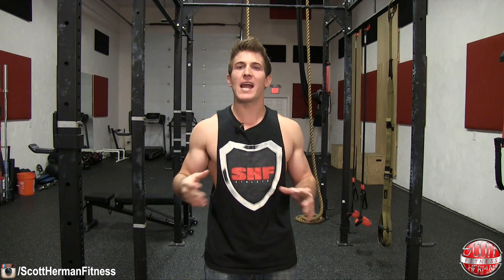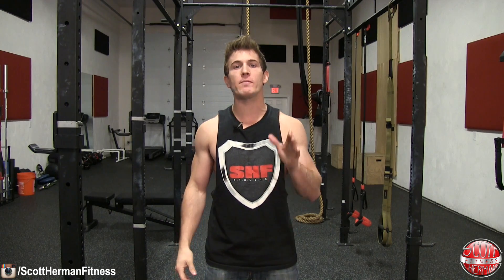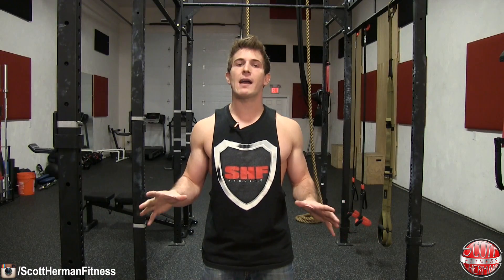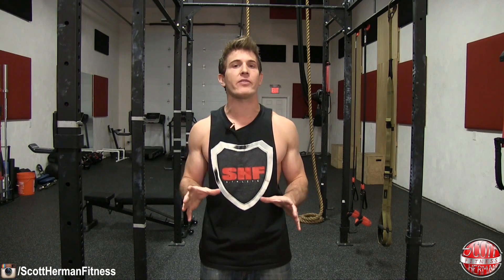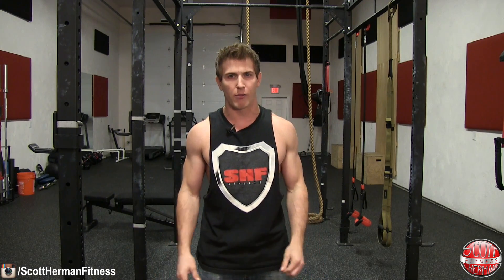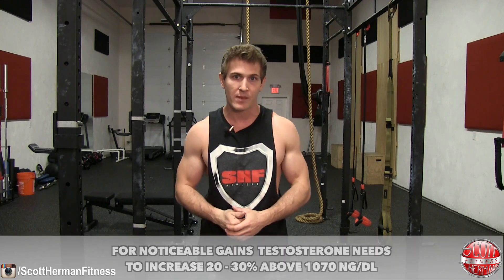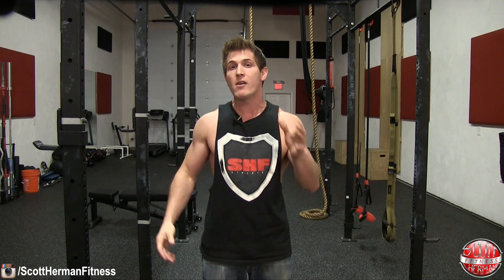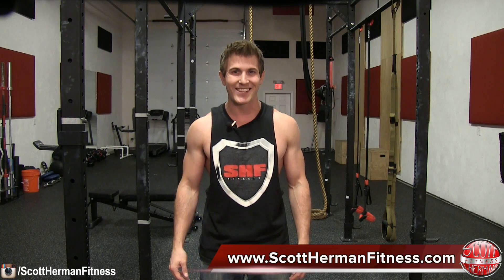The TRUTH About Testosterone Boosters!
(0:13)- What to expect from this video
(0:31)- Testosterone: How To Optimize Your T-Levels Through Nutrition & Lifestyle!

Most Commonly Found Ingredients
(1:46)- Tribulus Terrestris
(2:41)- Dehydroepiandrosterone (DHEA)
(3:29)- Zinc Magnesium Aspartate (ZMA)
(4:10)- Fenugreek
(5:02)- D-Aspartic Acid (D-AA)
(5:38)- Vitamin B6 & Vitamin D
(6:13)- What is the Normal T-Level Range?
(7:35)- My Final Thought
(7:58)- Testosterone: How To Optimize Your T-Levels Through Nutrition & Lifestyle!

What’s going on Hermanites! Today we are going to talk about test boosters!

We have already discussed the basics of Testosterone on a previous video so if you want to learn more about how T is produced in your body, how it helps with muscle gain and how to naturally optimize your T levels.

In this article we are going to talk about natural Test Boosters and if they really work!

First of all, let me say that this article is for those of you who have normal testosterone levels and are looking for testosterone boosters as a way to maximize your gains.

If you have or suspect you have low T levels due to aging or other medical conditions, I recommend you consult with your doctor to get into a professionally monitored hormone therapy.

Now test boosters are wildly marketed these days as key supplements to help with your gains, fat loss, sex drive and anyone can find all of these amazing stories about their incredible results, but are they true or is it all hype?

Don’t worry, we have done all of the homework for you!

We’ve read articles and testimonies, but mostly importantly, we took the time to read many scientific studies to get the most accurate information to pass on to you guys!

Now we know that it would be impossible for us to evaluate every test booster out there so we looked up the most commonly used main active ingredients and did our research on those. This way, you can pretty much evaluate any product out there by looking at the ingredients on the label.

Tribulus Terrestris
The first ingredient we are going to talk about is found in most T boosters and is called Tribulus Terrestris.

Tribulus is derived from a plant and this supplement can be found as a stand-alone supplement or as one of the ingredients of the formula. Tribulus is massively marketed as a miracle test booster and is even suggested as an aid to help people coming off of steroid cycles to help bring their T levels back to normal.

Bottom line on this one: INCONCLUSIVE!

There are NO CONCLUSIVE studies showing that Tribulus does anything for T levels.

There is one test done on male rats that showed an increase in bodyweight and sexual activity. But we also read studies performed on humans that showed no difference in testosterone levels or strength on any of the subjects tested.

DHEA (Dehydroepiandrosterone)
DHEA is a natural steroid that is secreted by the adrenal glands and can be converted into testosterone and less desirable estrogen (remember this is the female hormone!).

There are claims that say that DHEA increases T levels and slows signs of aging which includes slowing down muscle loss. To us, the most significant piece of information we found was a 2-year study following 87 men and 57 women that showed that DHEA levels did increase but not testosterone, muscle strength or body composition.

But the real danger here is that it can increase estrogen levels with side effects such as man boobs. So the bottom line: don’t do it!

ZMA or Zinc Magnesium Aspartate
Next one on the list: ZMA or Zinc Magnesium Aspartate which is a mix of Zinc, Magnesium and vitamin B6

ZMA is believed to increase testosterone levels and strength. But we read studies that examined the anabolic effects of supplementing with ZMA and they showed no difference in body composition, strength levels or serum testosterone levels.

However, one of the studies did show higher serum zinc levels in blood and urine content but NO difference in T whatsoever!

I think the confusion here is that zinc plays an important part in regulating serum testosterone levels so you DO want to have an adequate amount of zinc in your system.